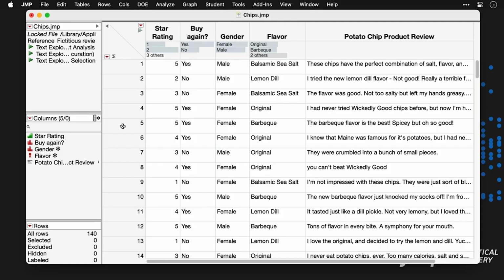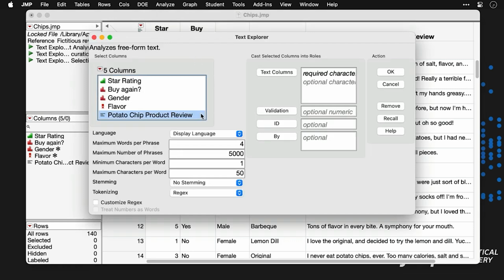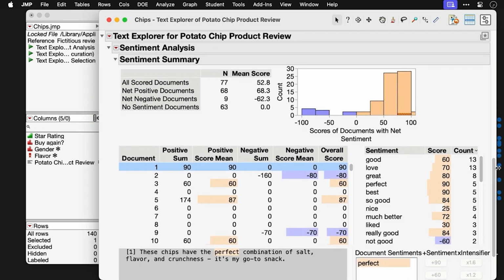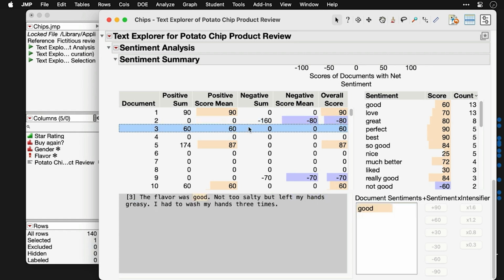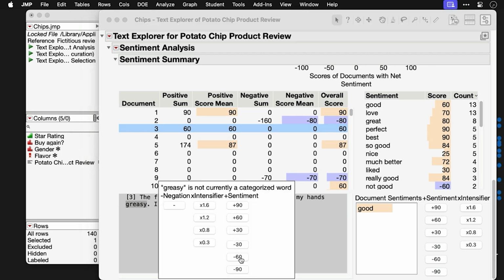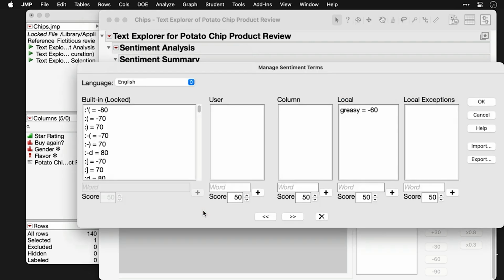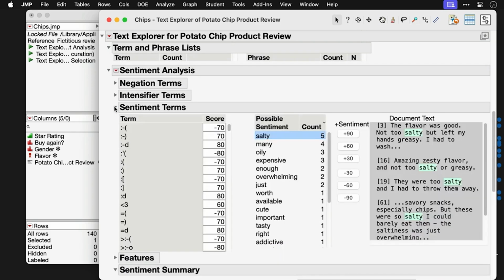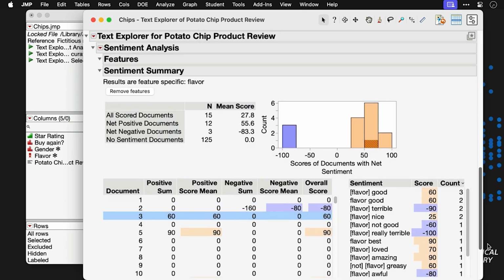How to Perform Sentiment Analysis on Unstructured Text Data in JMP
Discover how to perform sentiment analysis on unstructured text data with JMP Pro in this step-by-step tutorial. Learn how to tokenize text with Text Explorer and analyze sentiment using a customizable sentiment dictionary.

This comprehensive guide covers managing sentiment terms, handling negators and intensifiers, and recalculating sentiment scores automatically. Explore features like flavor and texture to rescore documents and gain deeper insights into customer feedback.

Perfect for data analysts, researchers, and marketers looking to leverage text mining and sentiment analysis for actionable insights!